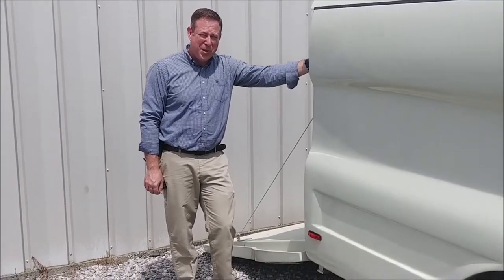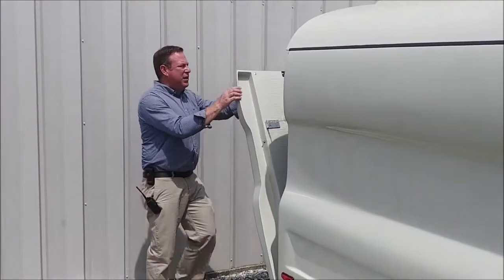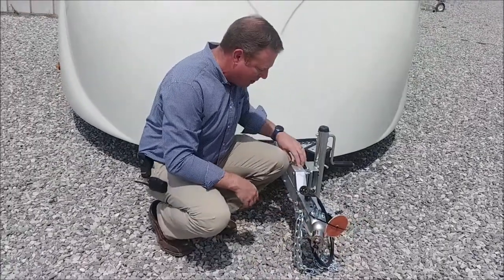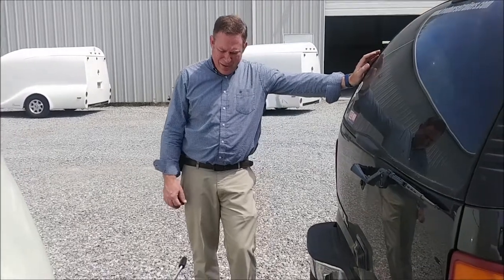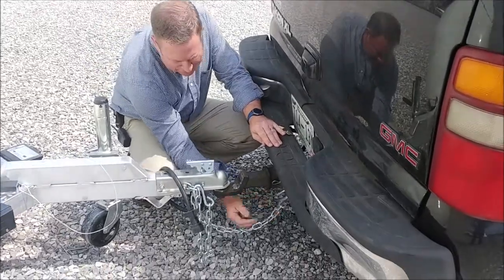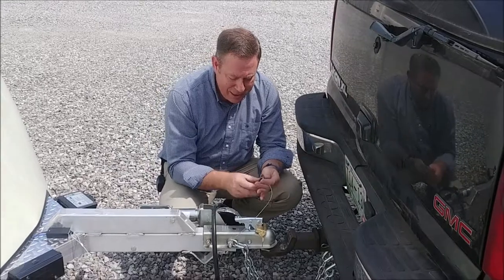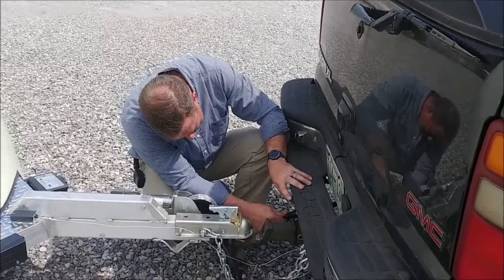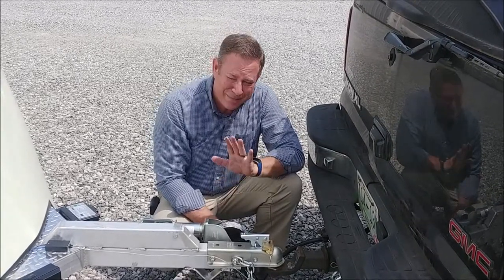Securing and Hooking up your trailer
Securing your trailer when not in use is important and can prevent theft and unwanted damage. Hooking up your trailer correctly and double checking your connections can prevent accidental damage and unwanted breakdown time.